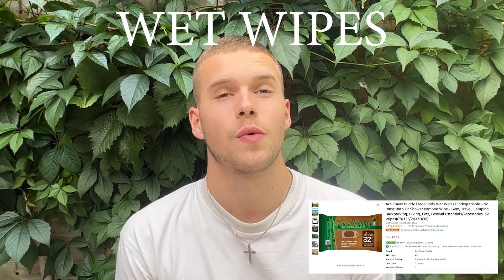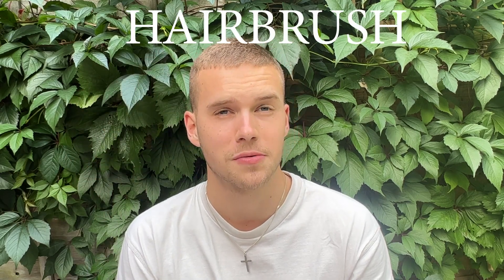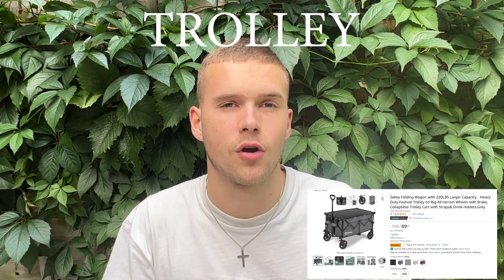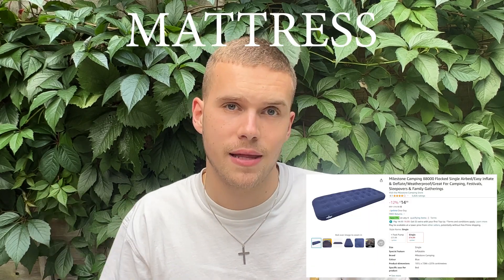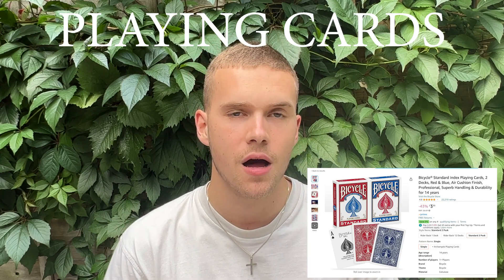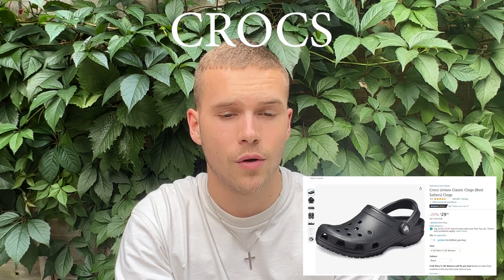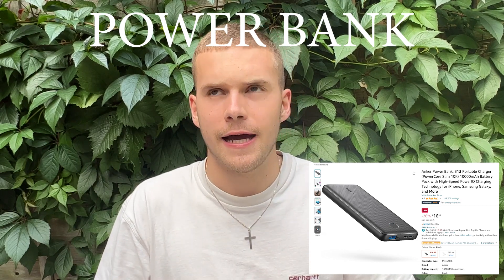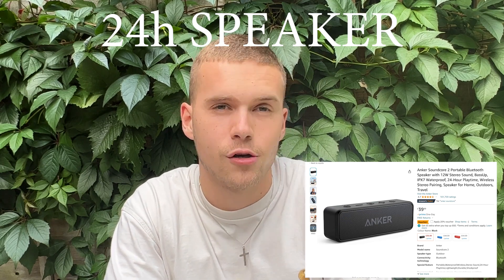FESTIVAL PACKING ESSENTIALS & PREP 2023 (WITH LINKS) | Reading & Leeds Festival | What to take?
Festival Essentials 2023! What did I miss? Let us know.

TROLLEY (MUST BUY) »
TROLLEY (STURDIER) »
TROLLEY (EVEN STURDIER) »

ANKER POWER BANK 10k MAH (MUST BUY) »
BETTER ANKER POWER BANK 20k MAH (MUST BUY) »

ANKER 24H SPEAKER (MUST BUY) »

COLLAPSABLE WATER CARRIER (MUST BUY) »

TOILETRIES

FOLDING DRINK POUCH »
FOLDING WATER BOTTLE »
BIODEGRADABLE WET WIPES »
SUN CREAM »
FACE SUN CREAM »
TRAVEL TOOTHBRUSH & PASTE »
BAMBOO TOOTHBRUSH »
TOILET SEAT COVERS »
ENERGY TABLETS »
RENNIES (HEARTBURN CIDER DRINKERS) »
DRY SHAMPOO »

CAMPING

TENT (REC FOR ONE) »
TENT (REC FOR 2-3 PEOPLE) »
TENT (REC FOR 4-6 PEOPLE) »

60L BACKPACK »
40L BACKPACK »

GOOD SLEEPING BAG »
CAMPING CHAIR »
SLEEPING MAT »
AIR MATTRESS »
AIR MATTRESS PUMP »
GROUND SHEET »
CAMPING LIGHT »
TINY POOL FOR COOLBOX »
PLAYING CARDS »
DUCT TAPE »
BUM BAG »